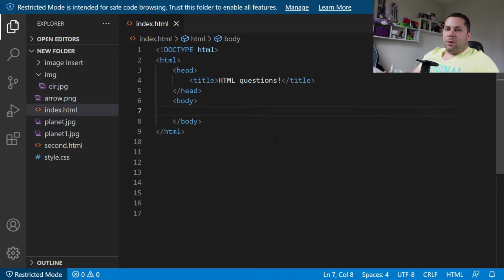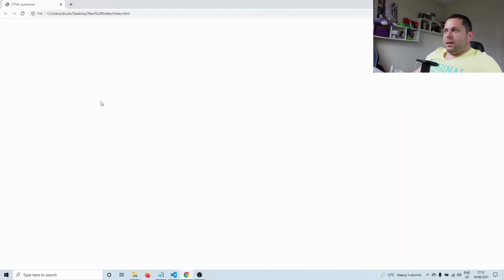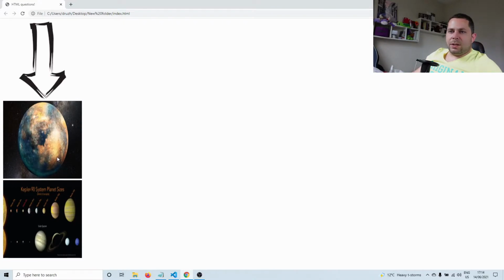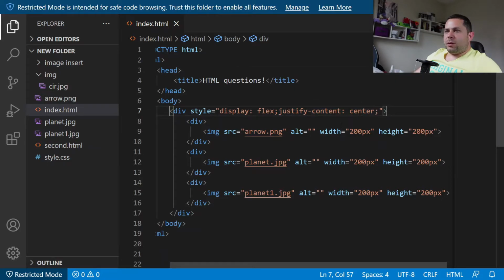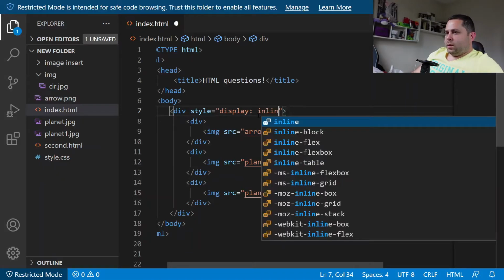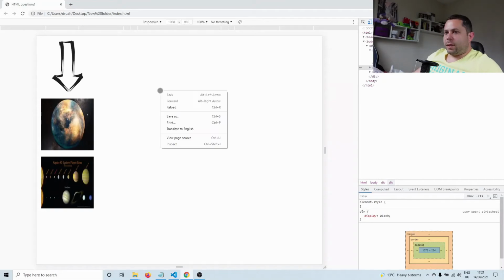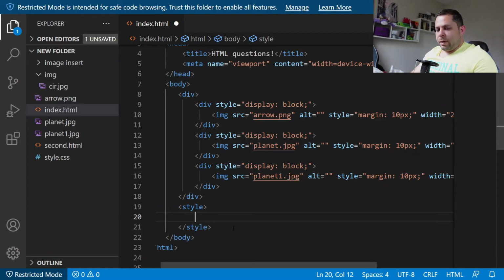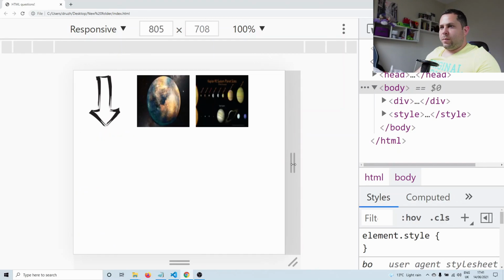How to Make Responsive website using Html and CSS Step by Step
In this video I will show how we can make simple responsive with media query  and what I thing for responsive in general. in step by step i will create 3 block elements and make them responsive.